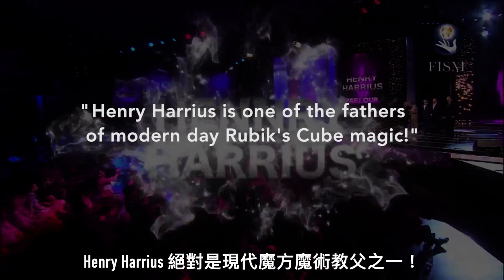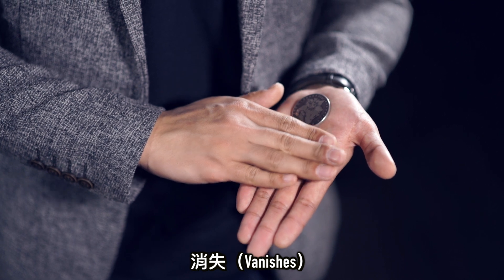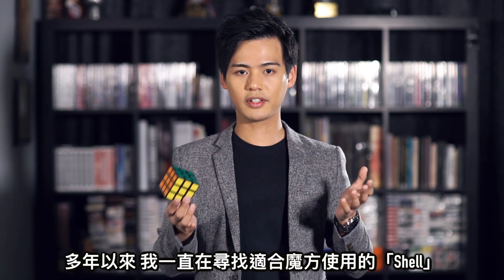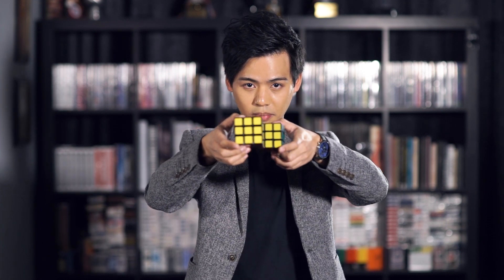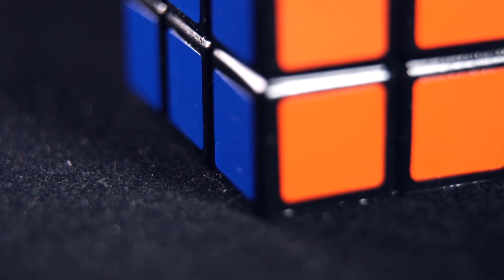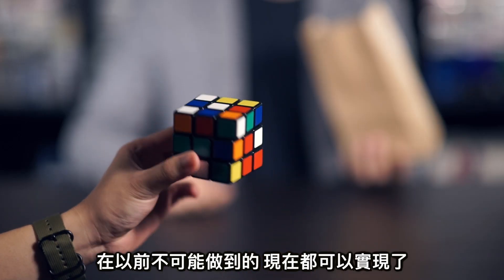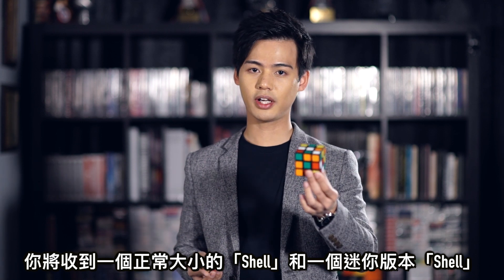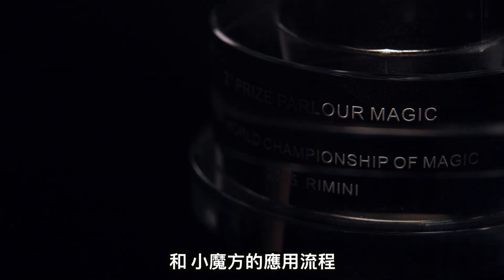Rubik's Dream by Henry Harrius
MST MAGIC SHOP

實體門市服務
南台灣魔術娛樂總匯 大台南門市
地址：台南市赤崁街41號1樓

南台灣魔術娛樂總匯 南高雄一心門市
地址：高雄市前鎮區天山路10巷10號【紐約牙醫後面】

南台灣魔術娛樂總匯 北高雄楠梓門市
地址：高雄市楠梓區智昌街220號【國昌國中後門】

歡迎魔友們前來參觀交流，我們皆竭誠為您服務！